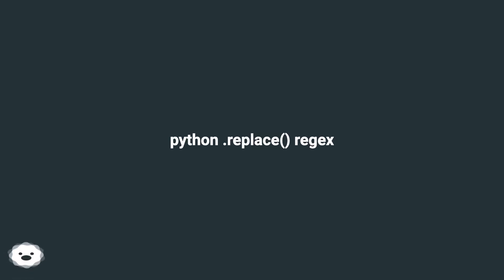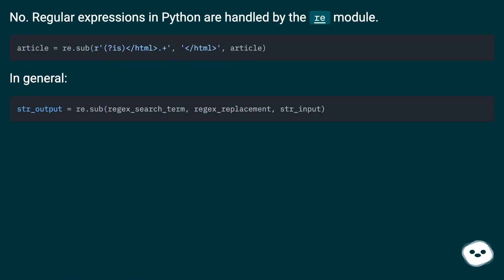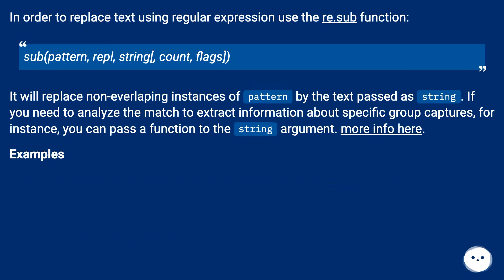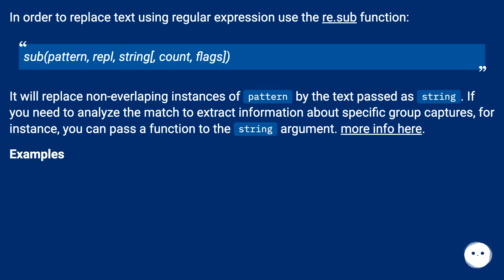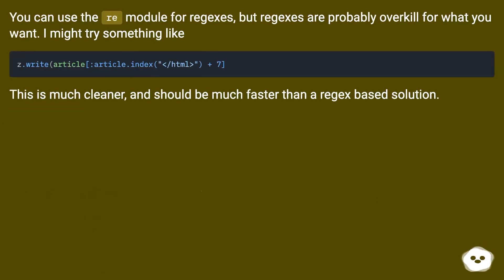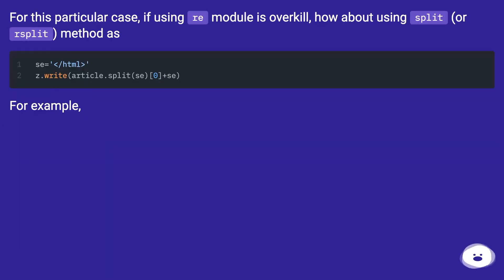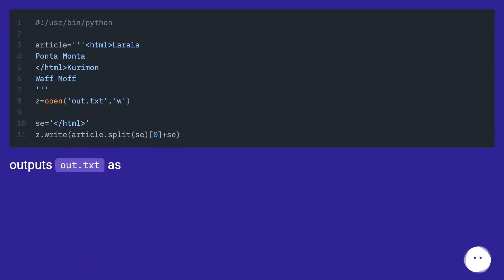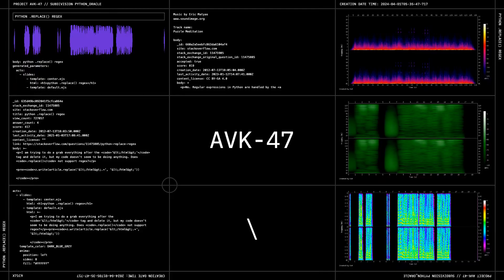python .replace() regex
Track title: Puzzle Meditation

Chapters
00:00 Python .Replace() Regex
00:21 Accepted Answer Score 819
00:42 Answer 2 Score 110
01:19 Answer 3 Score 8
01:41 Answer 4 Score 7
02:10 Thank you